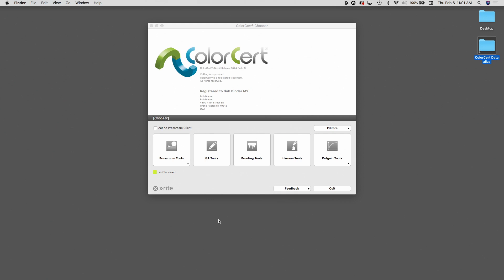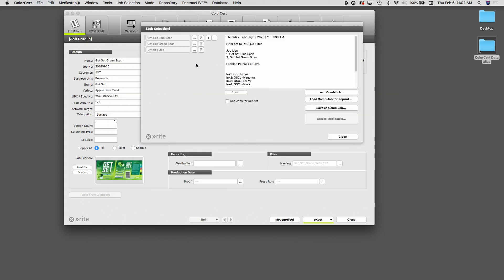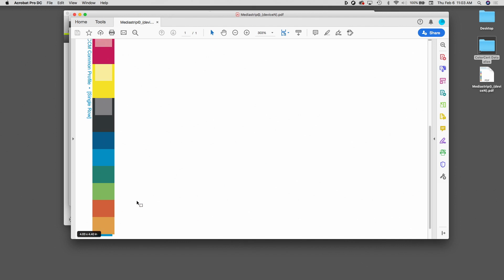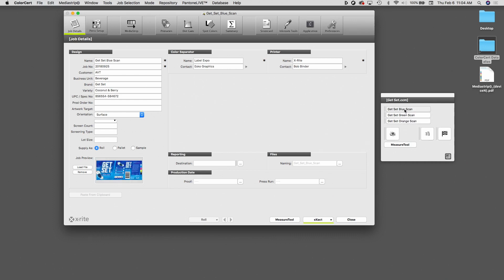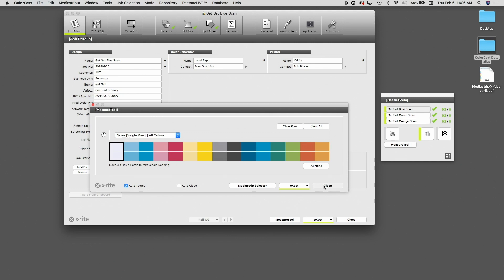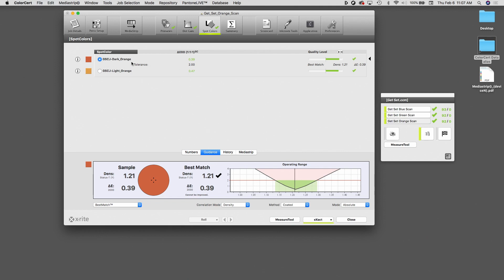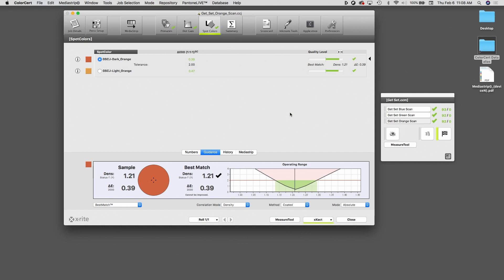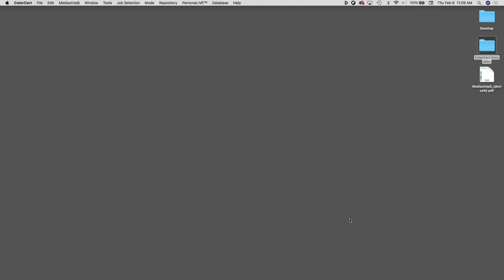An Introduction to ColorCert: Using CombiJobs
In part 4, you will learn how ColorCert's ComiJob feature can capture the data needed for multiple jobs on a single press-form in a single reading.